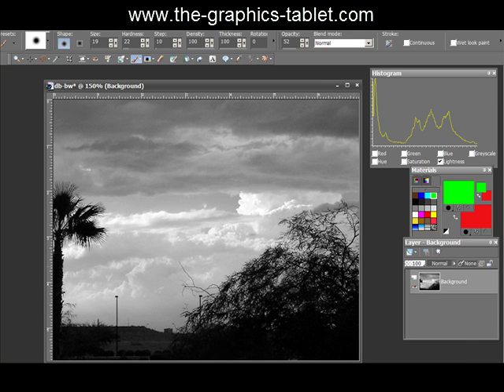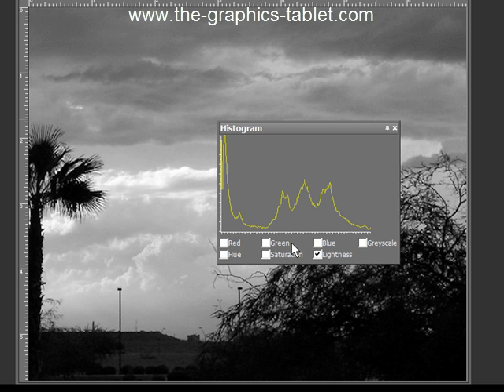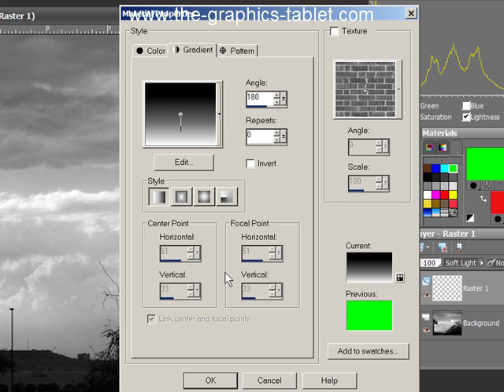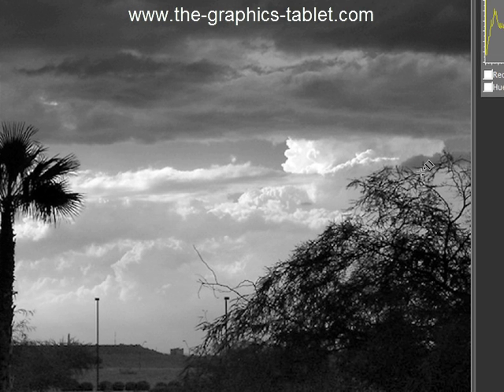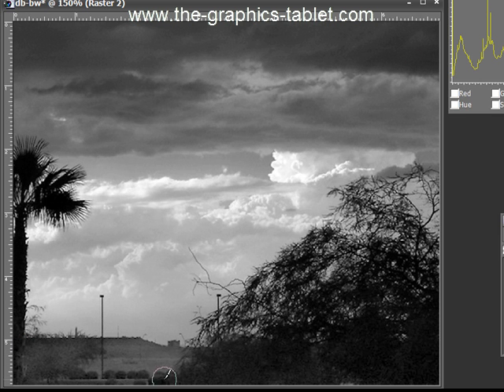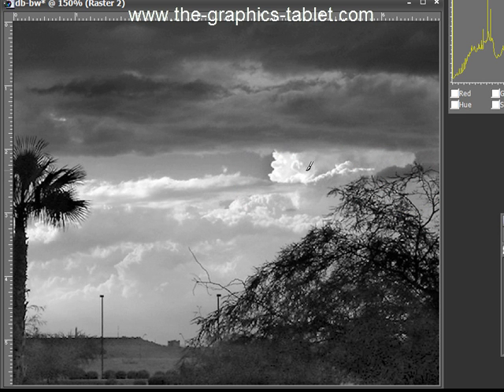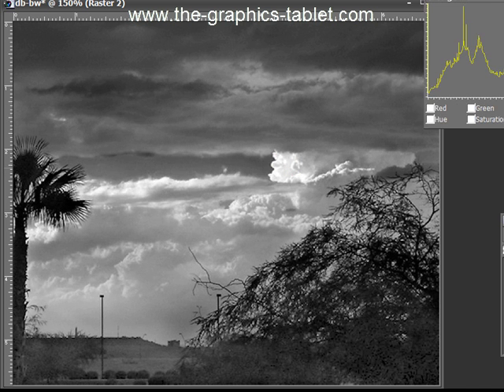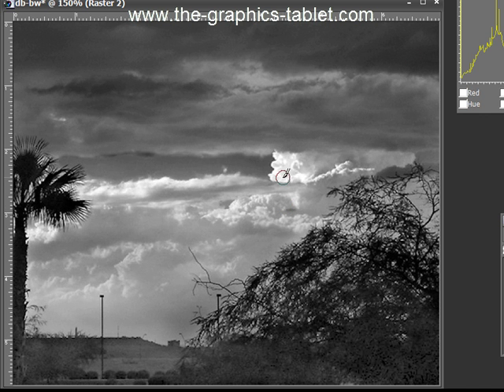Paint Shop Pro Soft Light Layer Dodge and Burn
A long title for sure but the technique is great - this video demonstrates how to use a soft light layer to dodge and burn a black and white image with Paint Shop Pro.